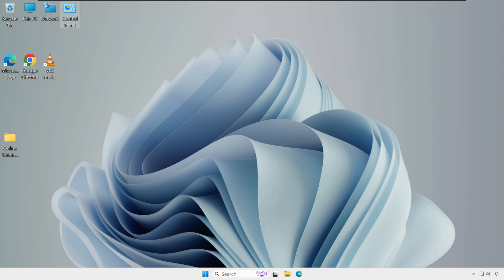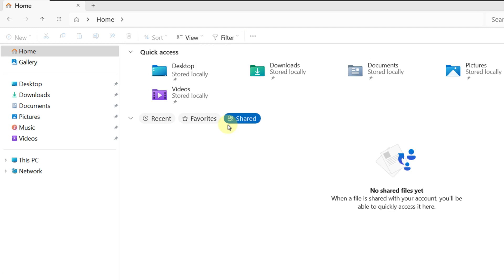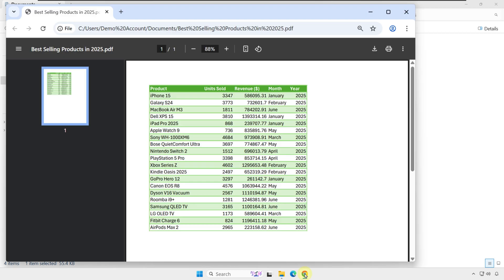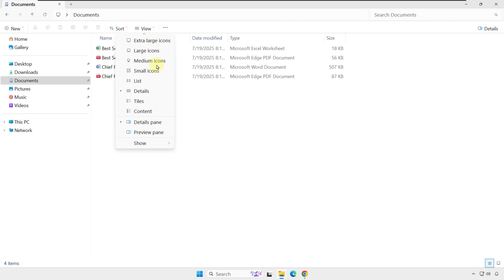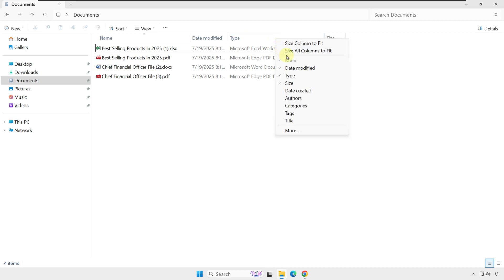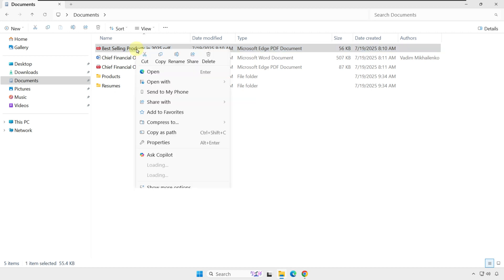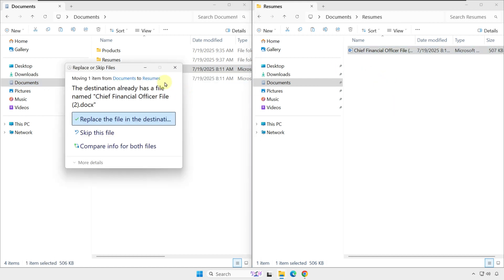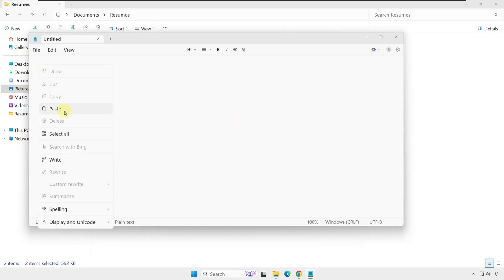Windows File Explorer: Getting Started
Unlock the power of Windows File Explorer with this quick and practical tutorial designed for professionals. Whether you're just getting started or looking to level up your productivity, this guide shows you how to organize, search, and access your files faster and more efficiently. Learn to customize views, manage folders, sort by detail, and uncover hidden files—all in under 10 minutes. Perfect for beginners, office users, and anyone looking to streamline their Windows workflow.